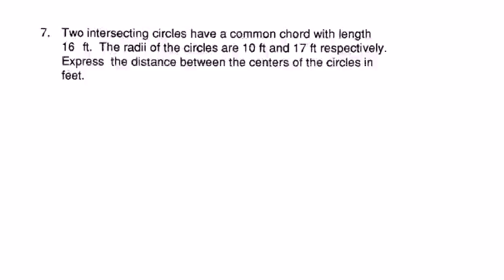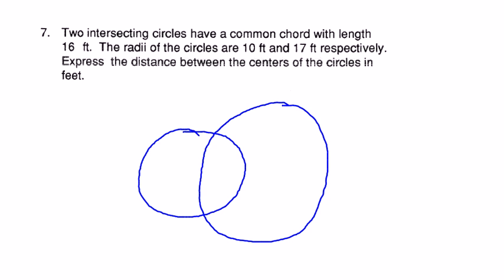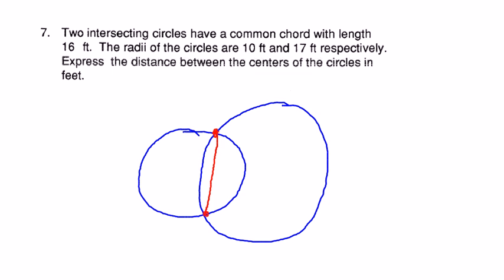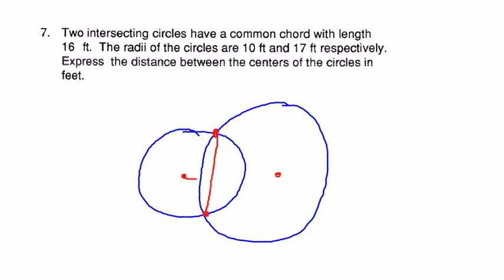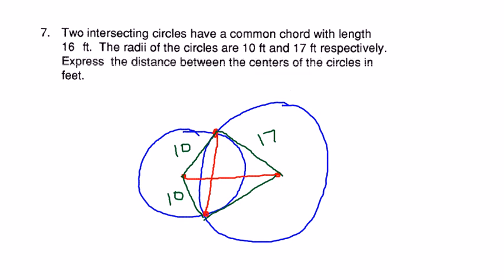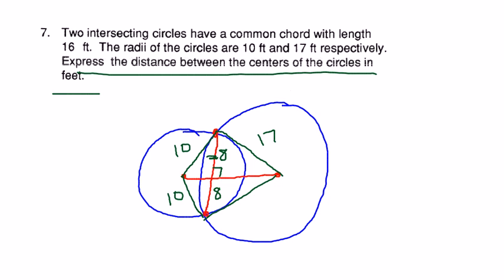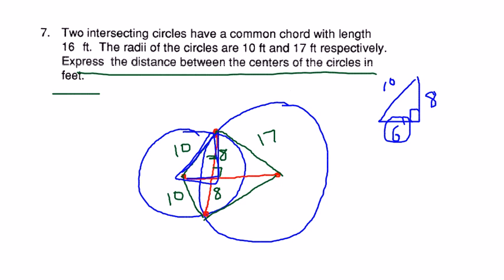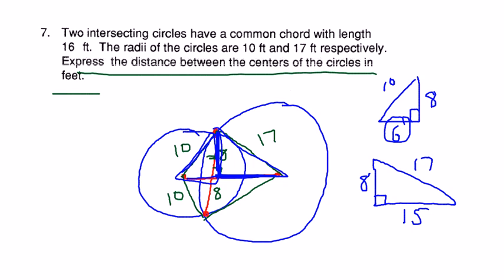1991 State Sprint #7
This example comes from the 1991 MATHCOUNTS State Sprint Round #7.  It looks at the intersection of two circles and their common chord.